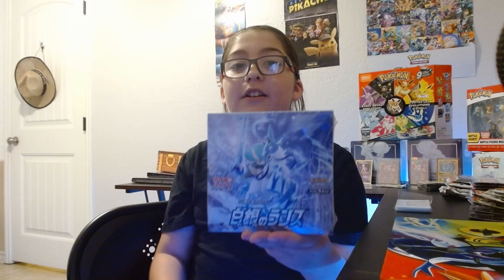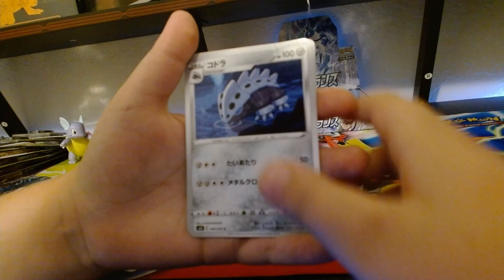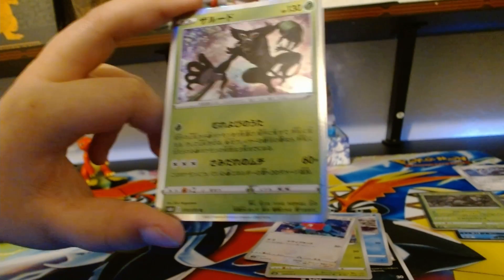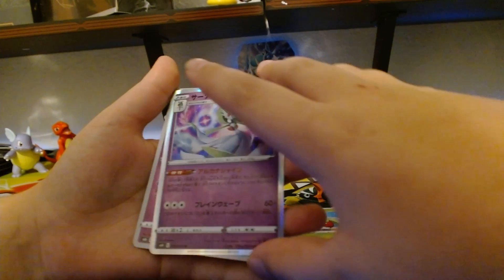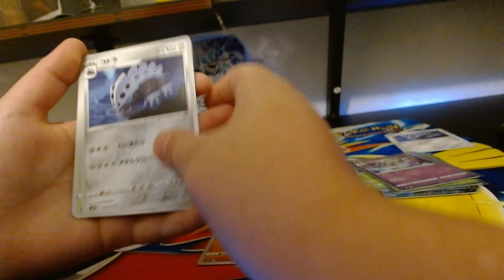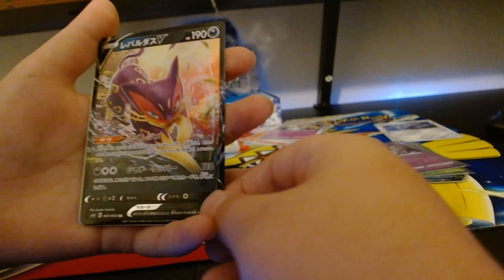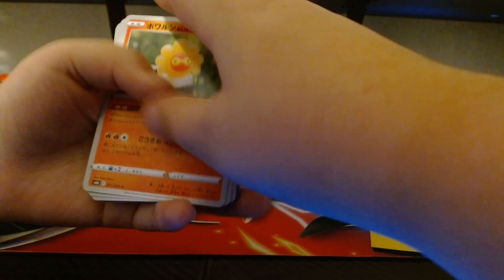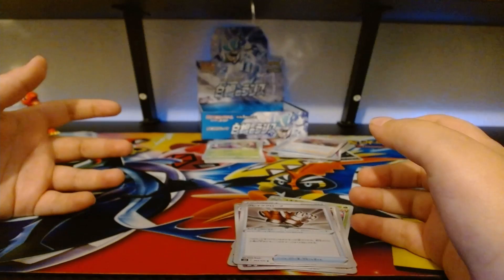Opening New Chilling Reign Japanese Set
Got Some Great Pulls, Sorry For The Video Quality Will Improve